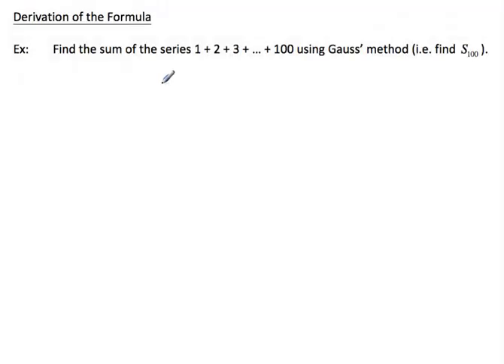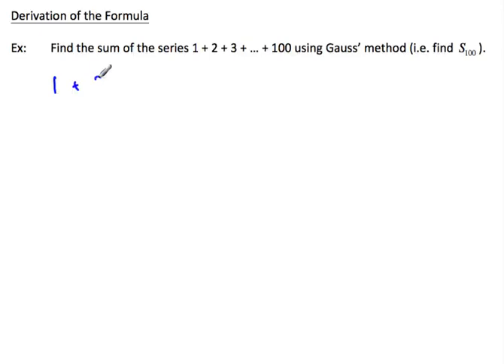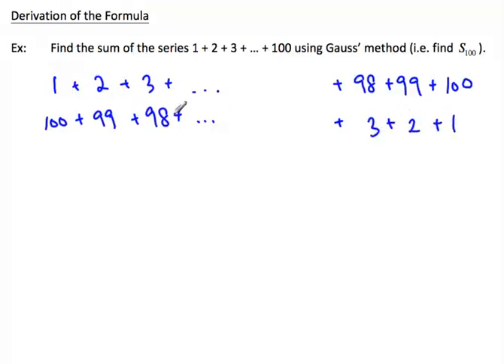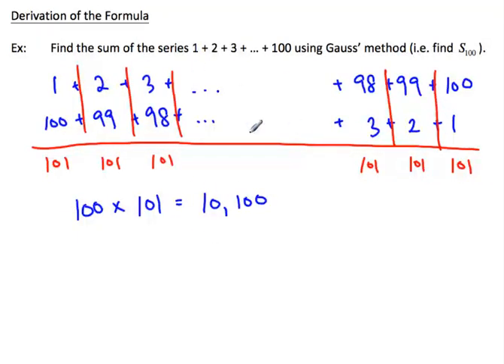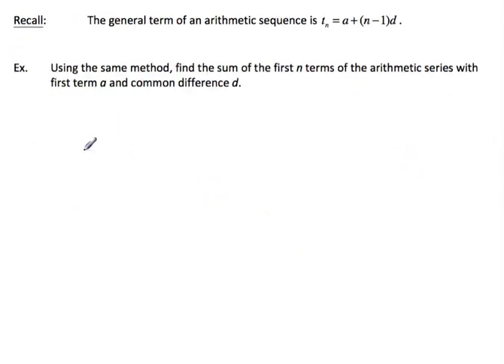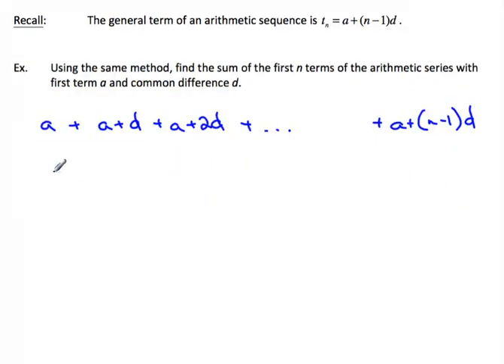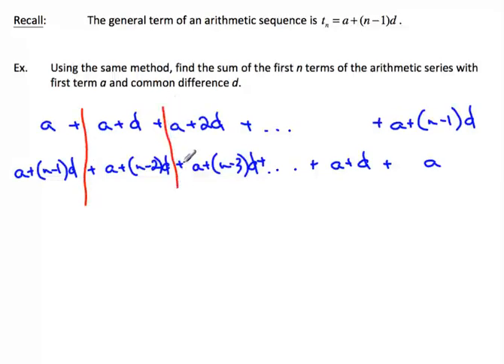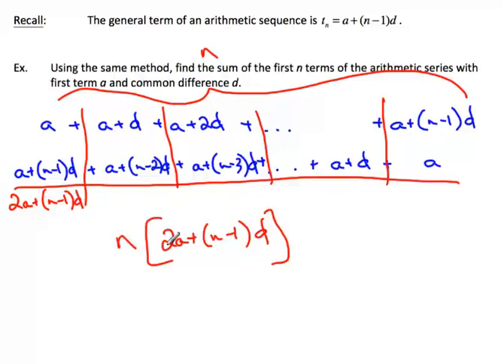73b Arithmetic Series Formula Derivation